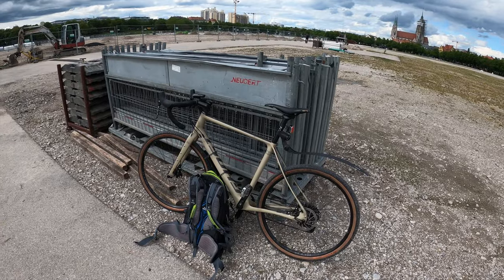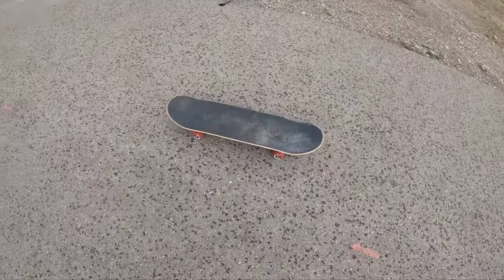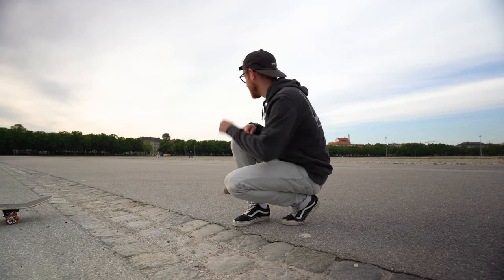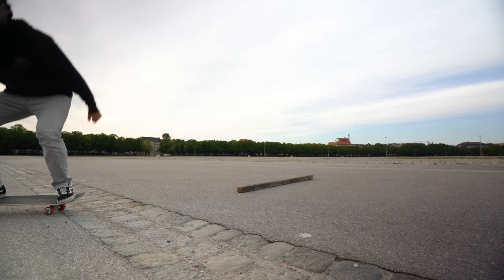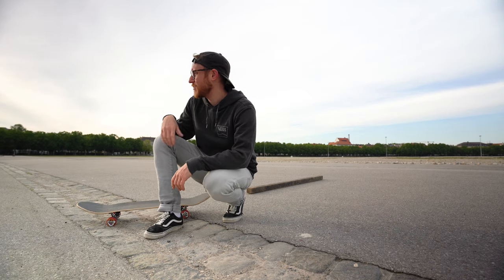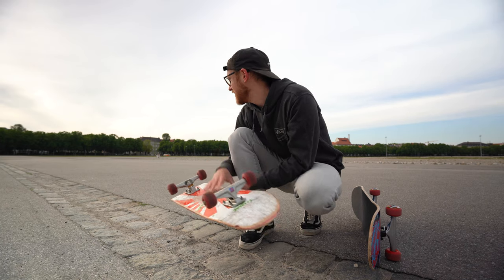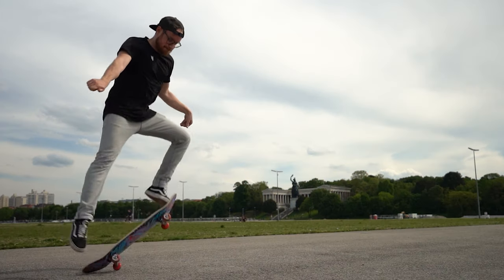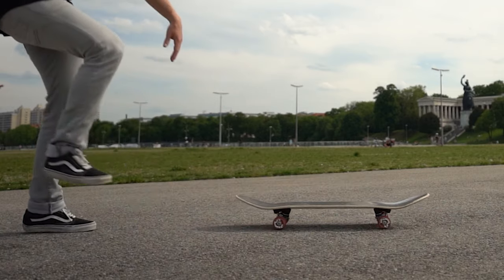I learned HOW TO OLLIE while rolling (busted my ankle) | learn fast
This week I learned how to Ollie while rolling. I was able to do the Ollie quite fast but then I rolled my ankle and tore the ligament of my right ankle.

By the way, you can download the first track of this video and more from my Soundcloud-page:

Who is this guy?
Hey I'm Tobi, I'm from Germany and I love to try and learn new and challenging things. And I make videos about this journey.